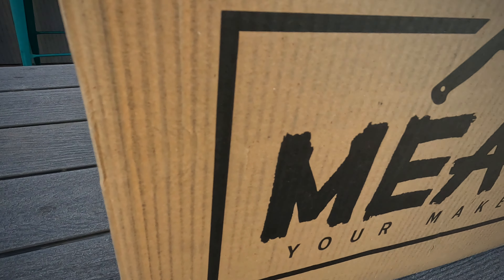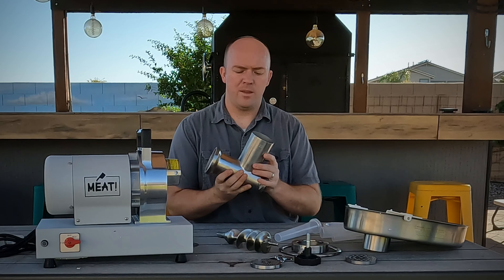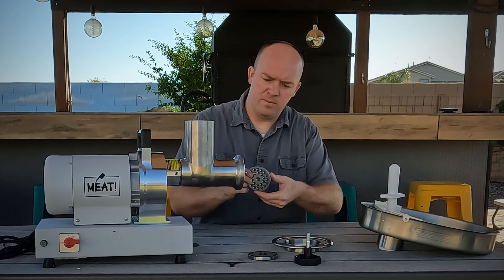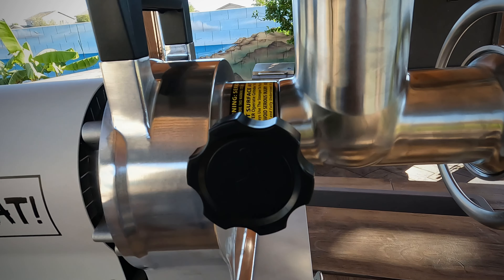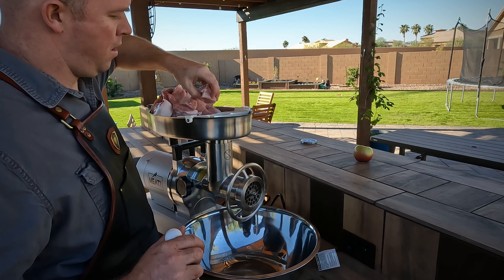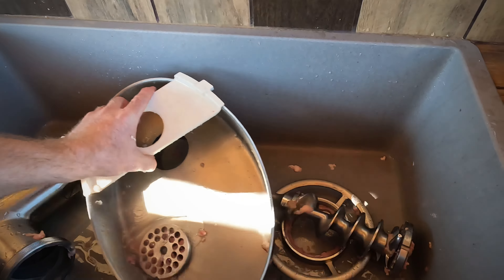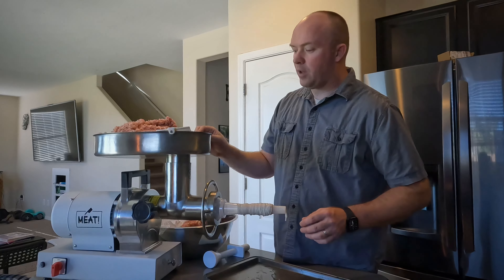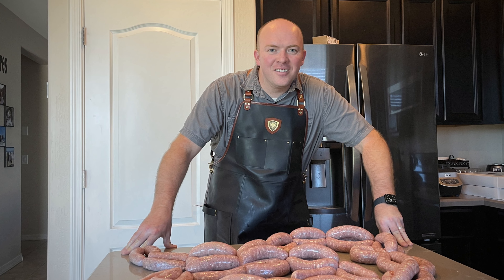Making Sausage with the # 22 1 HP Meat Grinder by Meat Your Maker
Check out this amazing Meat Grinder, The #22 1-Horse-Power unit from Meat Your Maker. Watch how fast this thing grinds the meat and how easy it is to make sausage. This is a great machine for grinding meat and making sausage. You can purchase this item and many others from